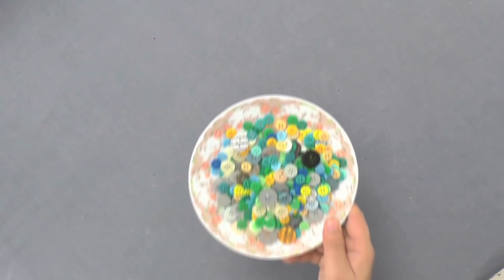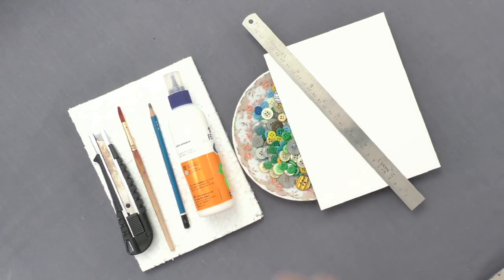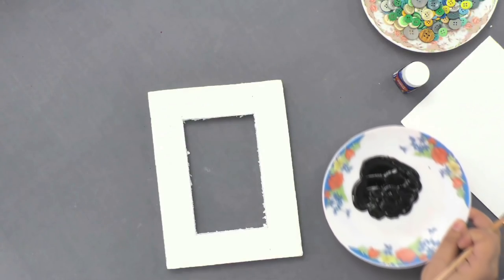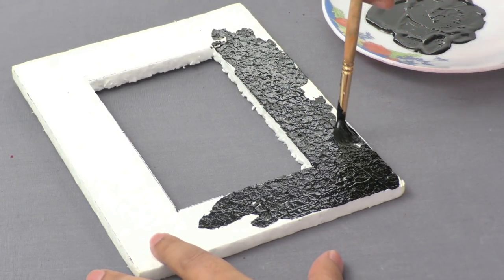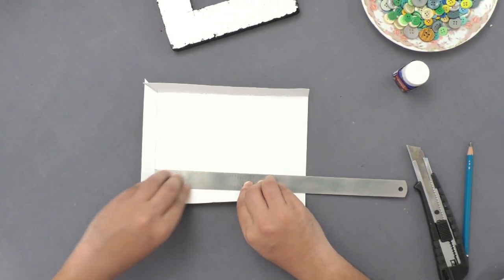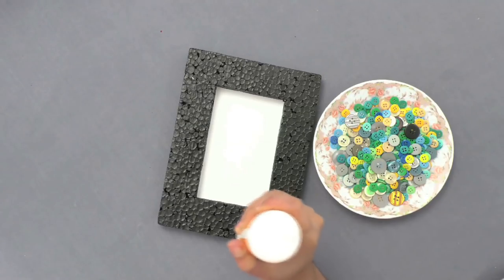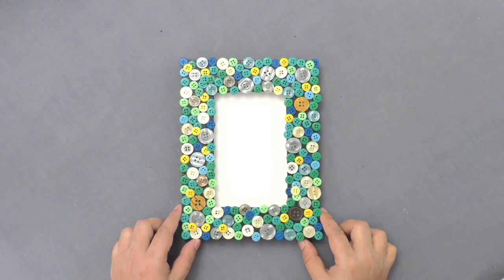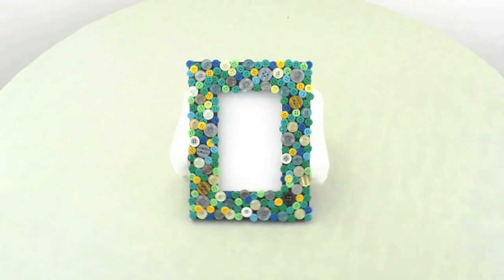Photo Frame | Kriti Educational Videos class-3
This video from Kriti Educational Videos has an amazing DIY of creating photo frame with thermocol sheets. This can be given as gift or can be used to decorate our houses.
Required Materials:
a. Multi-coloured buttons
b. Adhesive
c. Pencil
d. Brush
e. Scale
f. Paper knife
g. White card sheet
h. Thermocol sheet